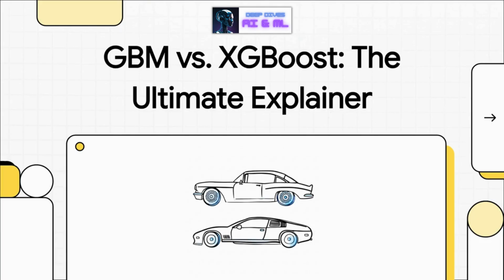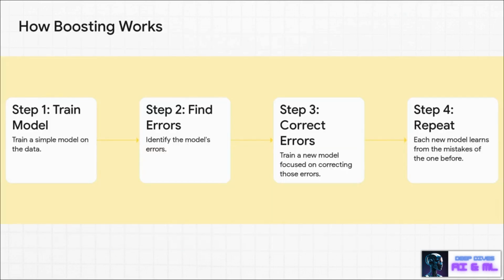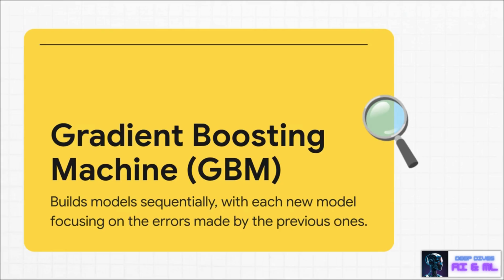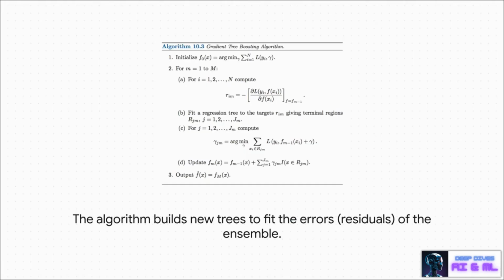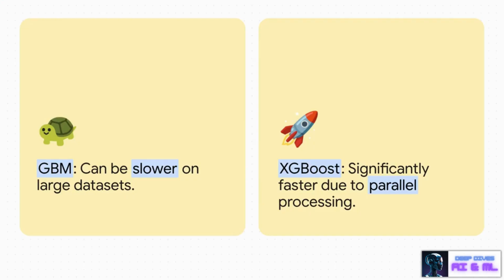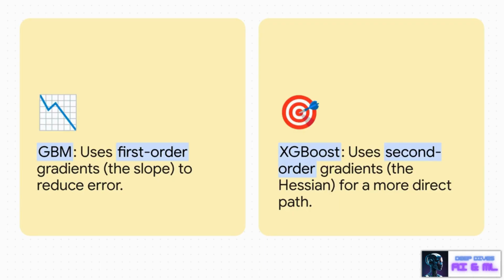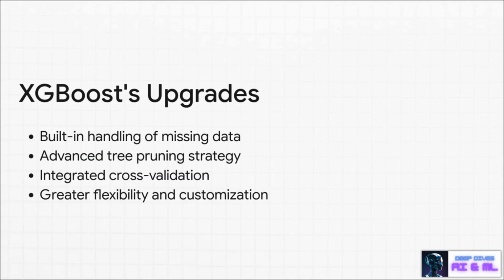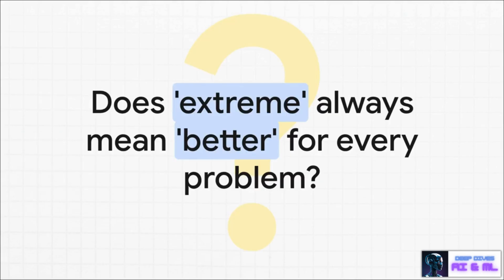Is GBM the same as XGBoost? Similarities and differences between the two.